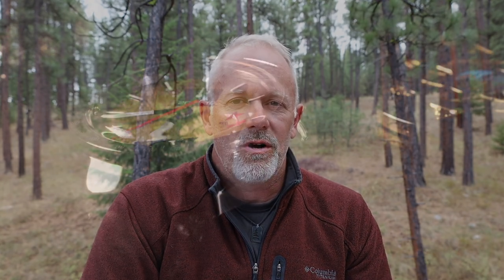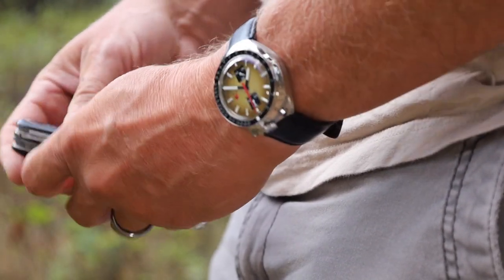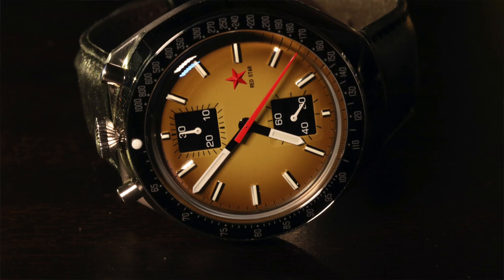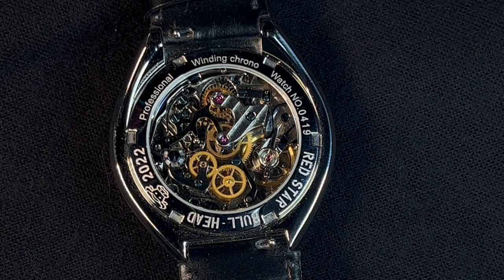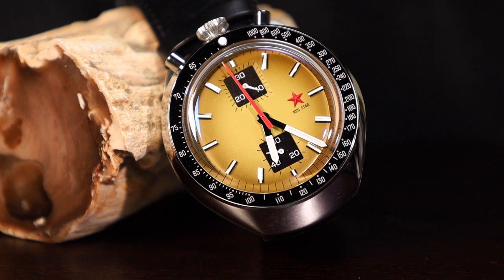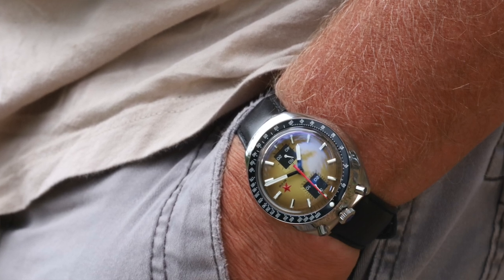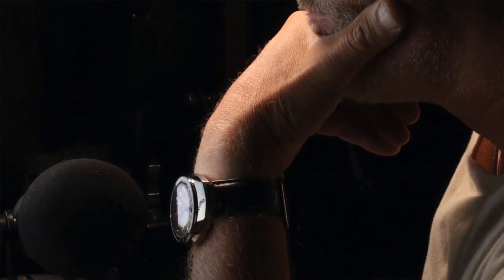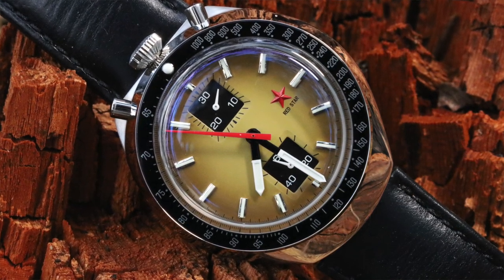Red Star Bullhead: Best AliExpress Bullhead Mechanical Chrono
Red Star has put together an outstanding bullhead chronograph. Although a chunky a case, the non-typical placement of the crown and pushers will give any watch enthusiast pause. The dial, legibility and even the lume is outstanding for a this dressy-chronograph.

Check my online store of watches/gear for sale showcased in prior reviews.

Red Star Bullhead Chronograph